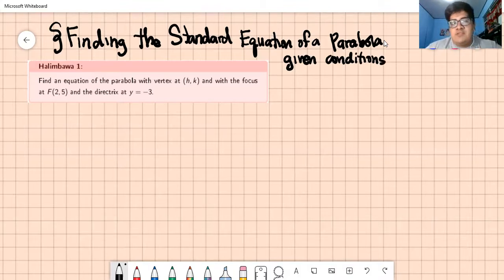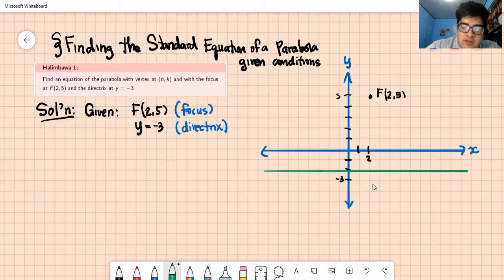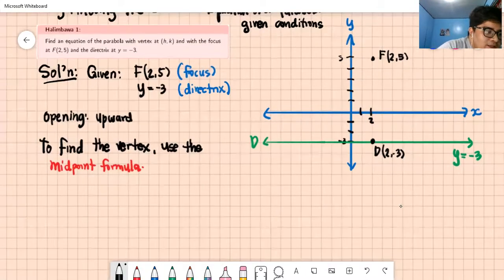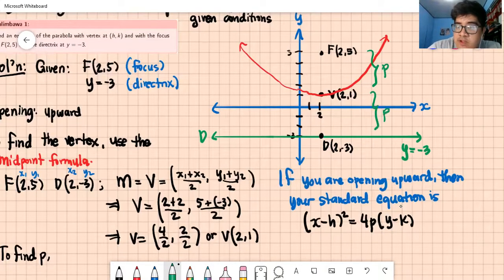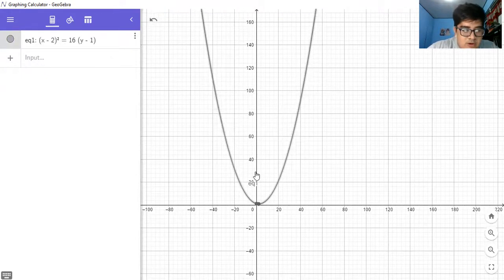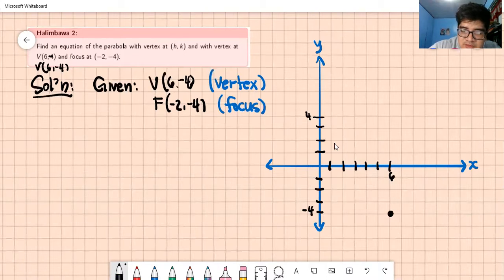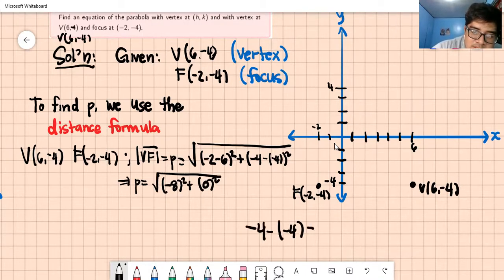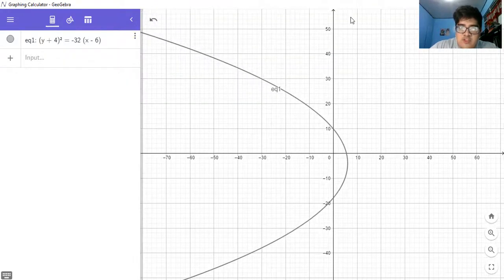PRECALCULUS: Finding the Standard Equation of a Parabola given Conditions (Lecture 42 S02E26)